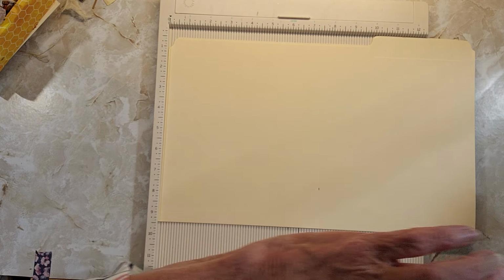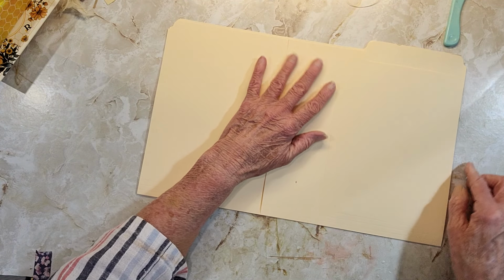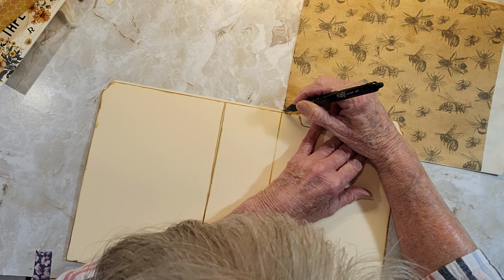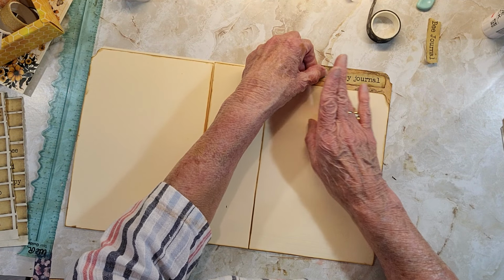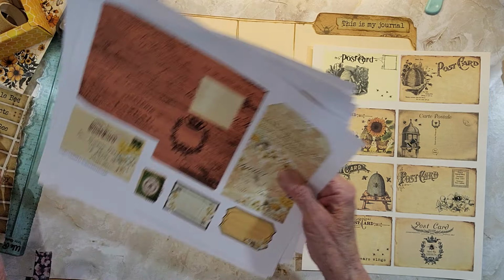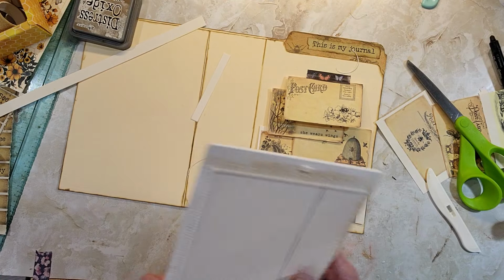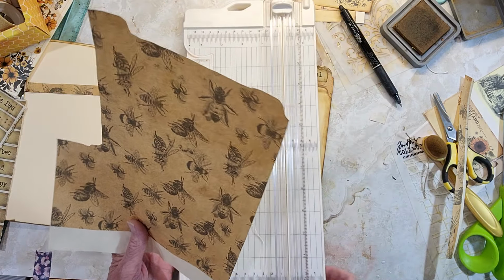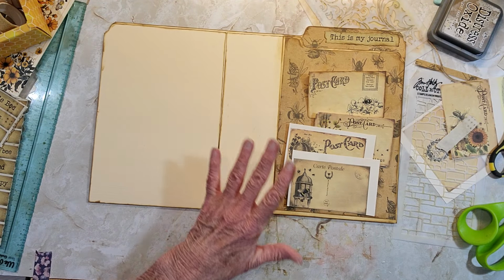Journal Cover With Legal Size File Folder 📁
Thanks for tuning in to my channel! I hope my videos have been motivating and inspiring for you. To clarify, my videos are not tutorials but a platform for sharing my journals and my passion for creating ephemera. If you're interested in purchasing one of my journals, please visit the link provided. I also have a Facebook group called Junk Journal in a Day, where we can connect and share ideas.